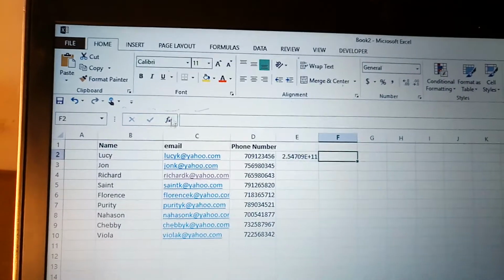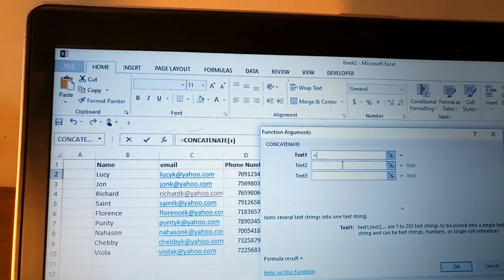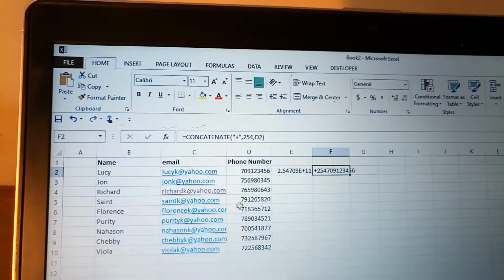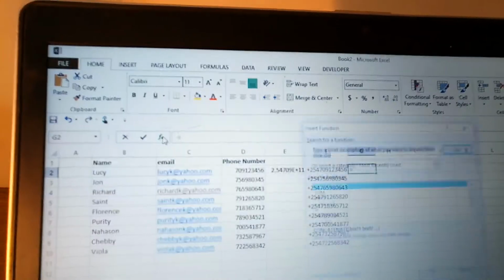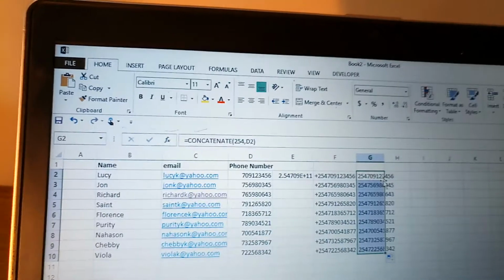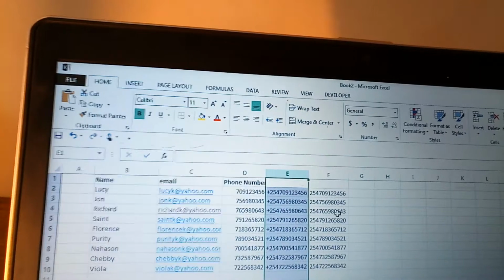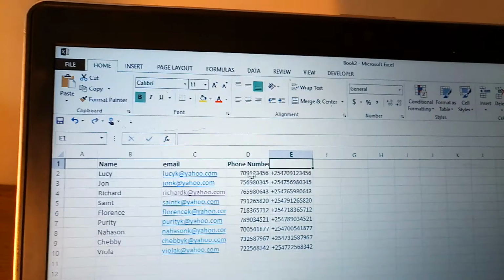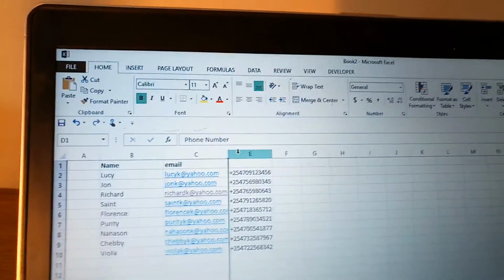How to add area code to a phone number in Excel